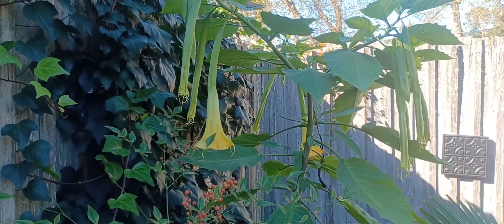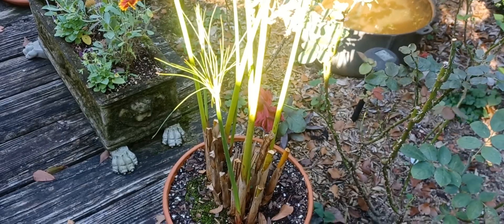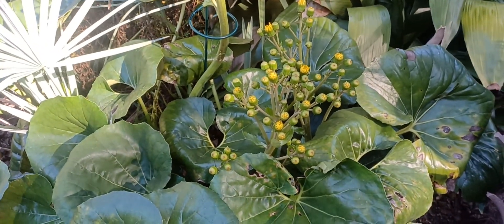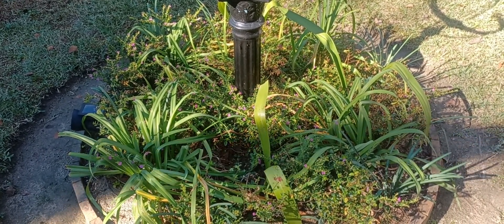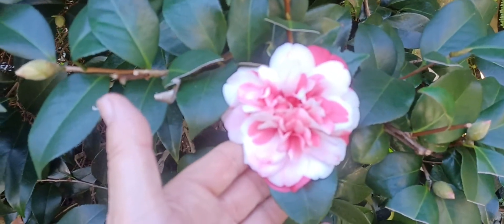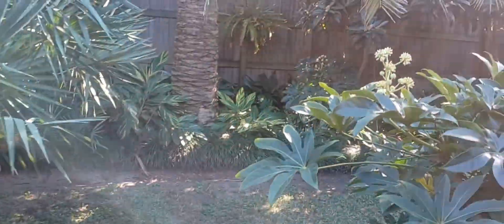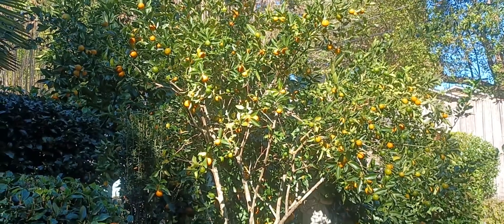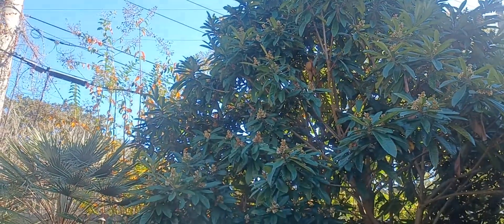November 11, 2022 - Ligularia in Bloom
A lot is blooming this Veterans Day! Thanks for your service.